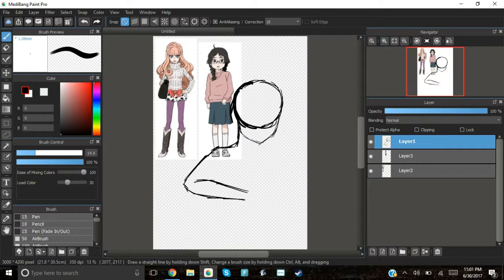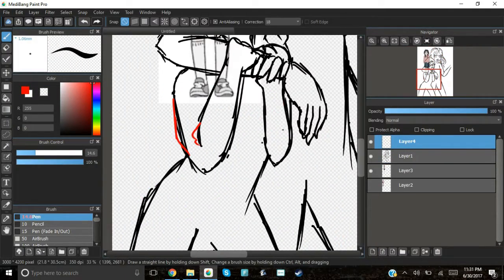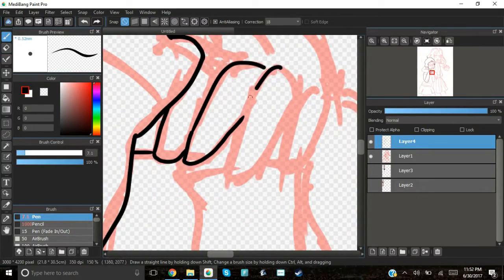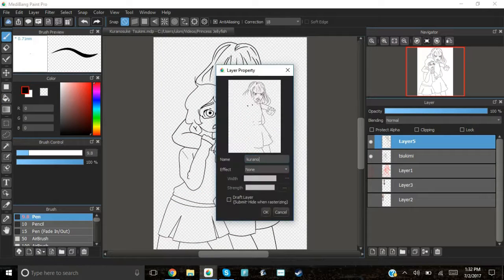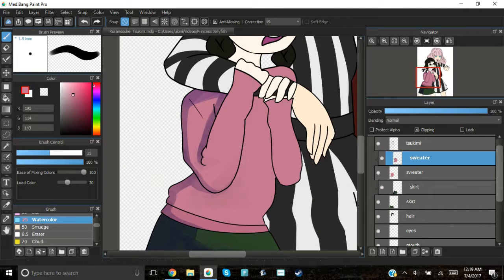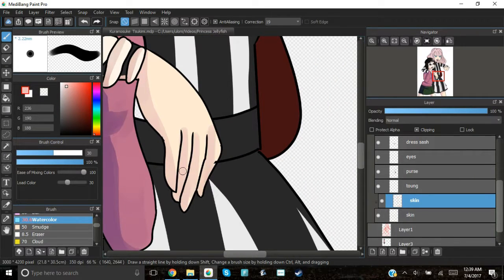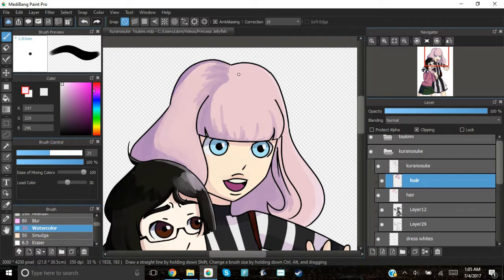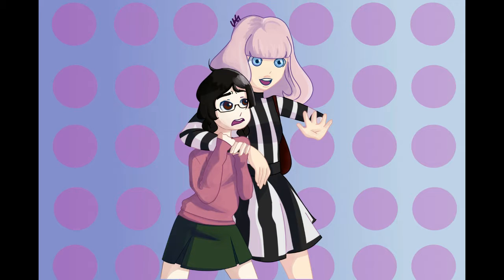Nerdi Draws - Princess Jellyfish Speedpaint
MAN was this a feel good anime !